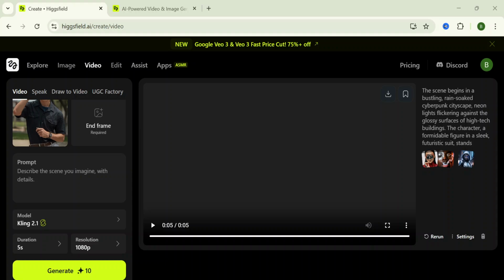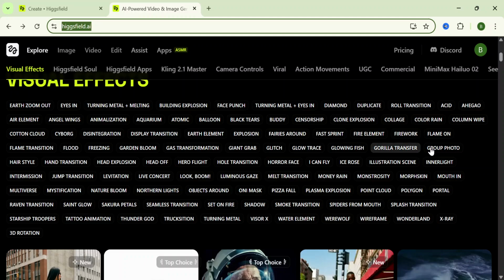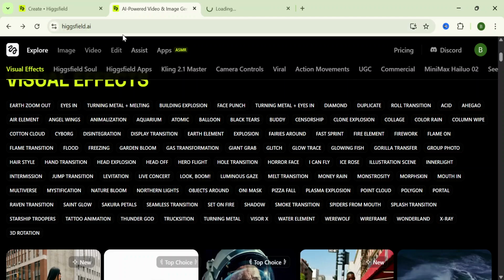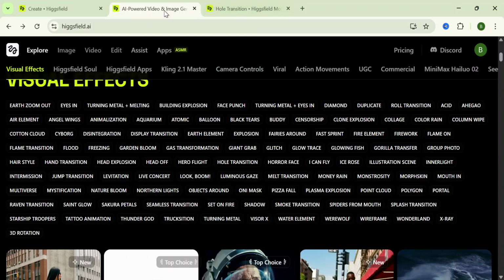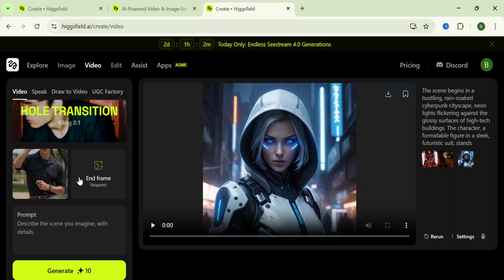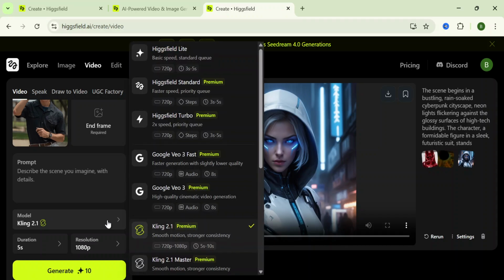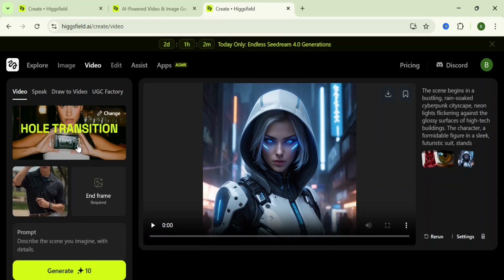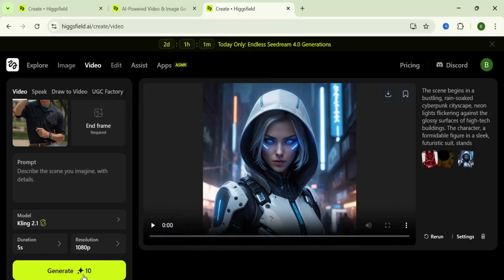How to Use Hole Transition Effect in Higgsfields AI (Best Method)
In this video, I’ll show you exactly how to use higgsfield ai and how to use higgsfield ai step by step so you can get results quickly and without confusion.

I’ll walk you through how to use higgsfield ai for free, why it matters, and the best way to approach it so you can learn how to use higgsfield right away.

If you’ve been wondering how to use higgsfield this guide will make it clear and easy to follow.